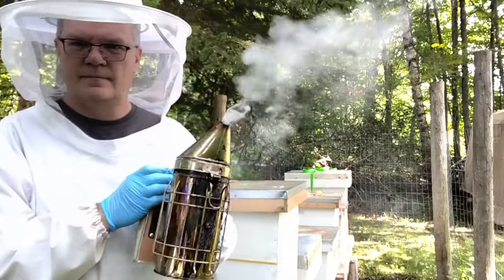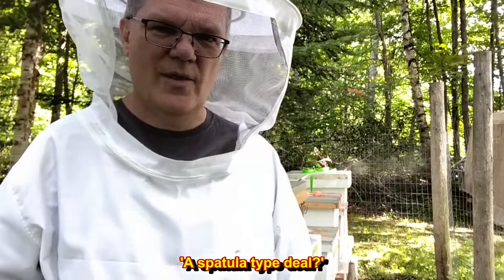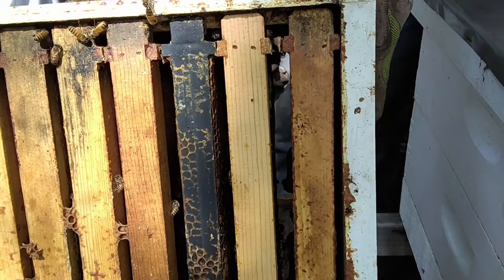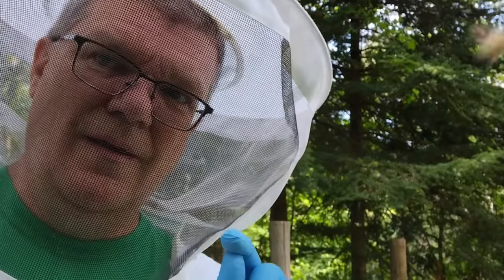Am I fixin' to get stung? Inspecting a "mean" honey bee hive on a HOT day!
Inspecting all the hives in the bee yard.